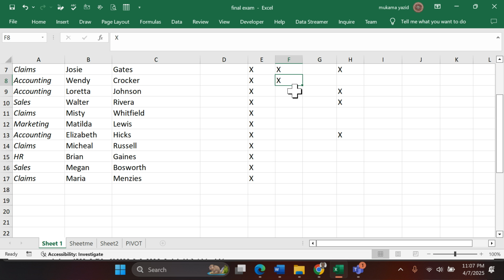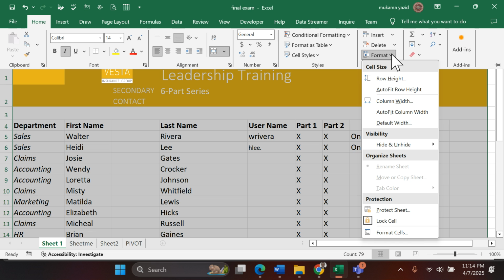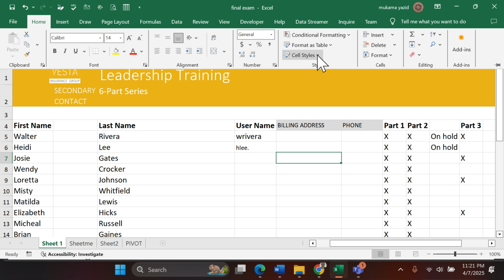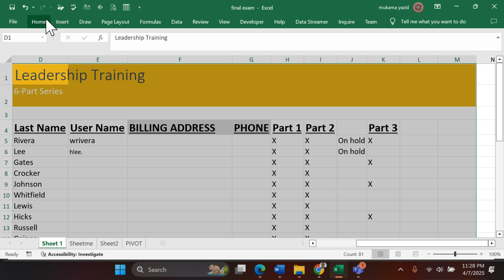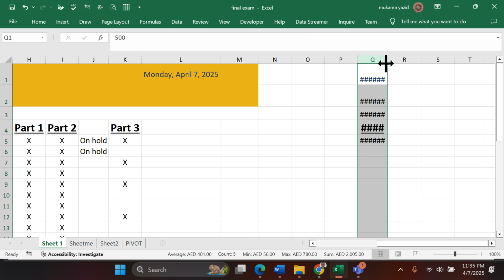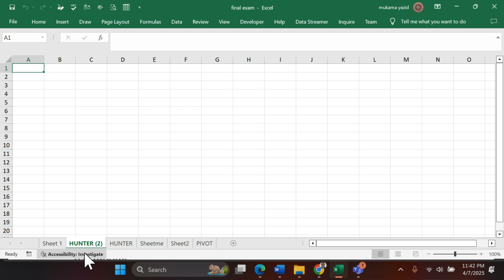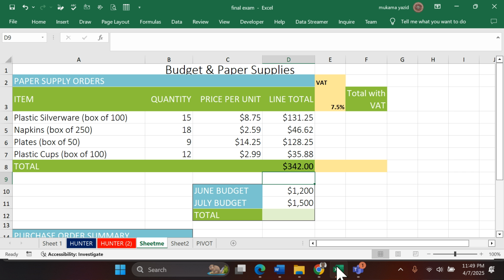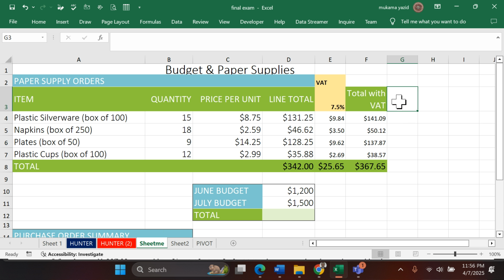Correction For Final Exam 2025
Data entry
How to Format Data in excel
how to use fill handle
How to emerge cell